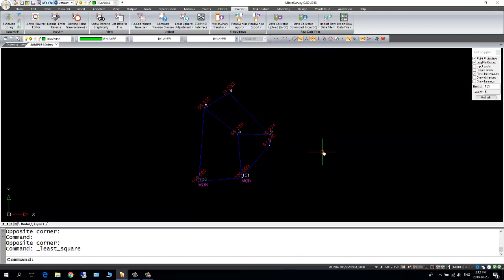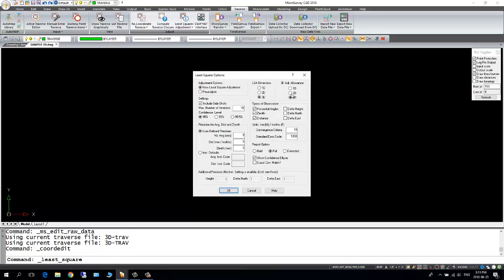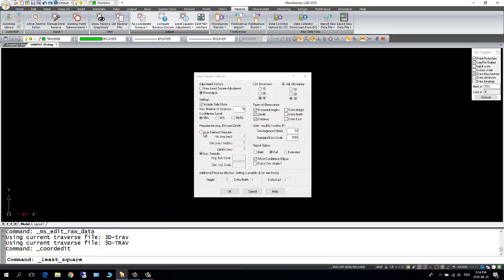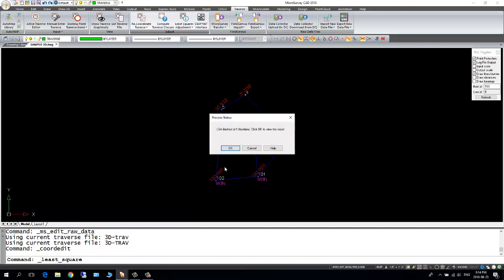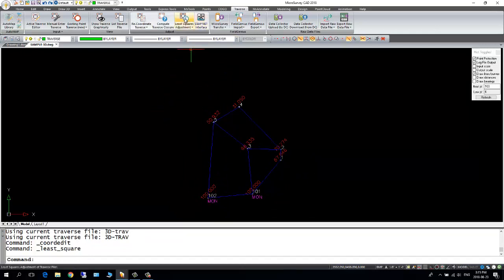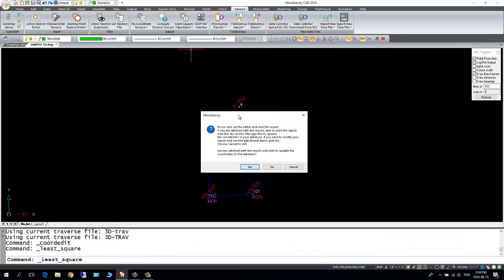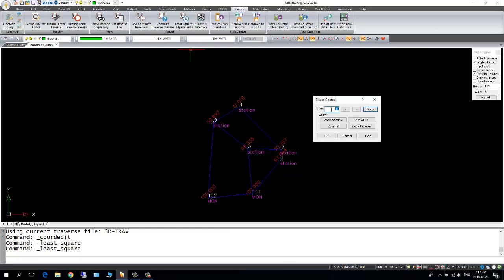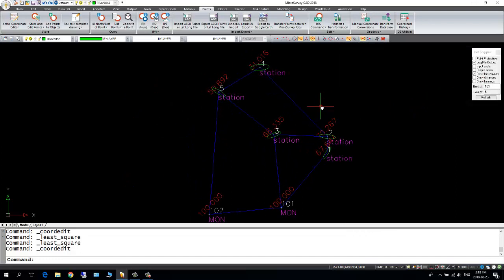Least Squares Adjustment